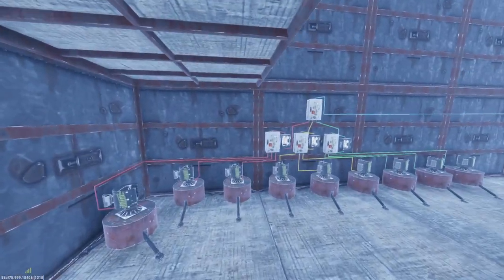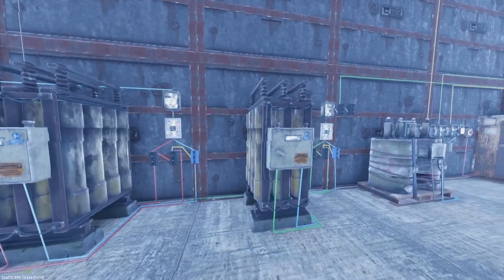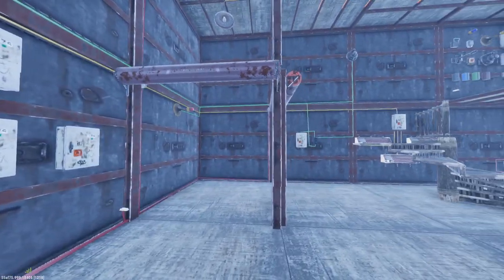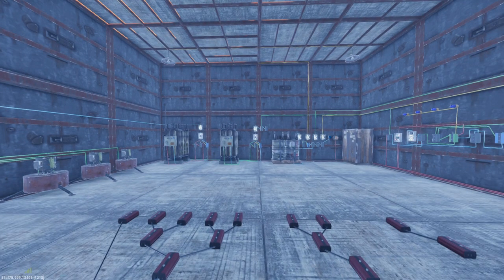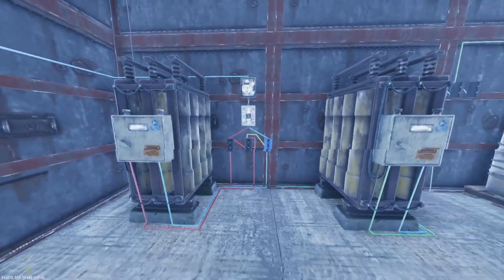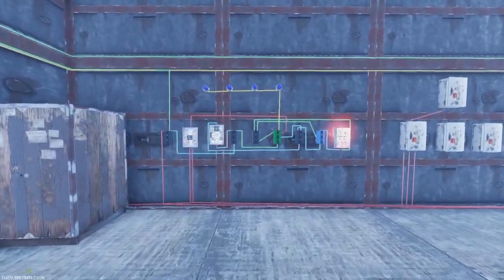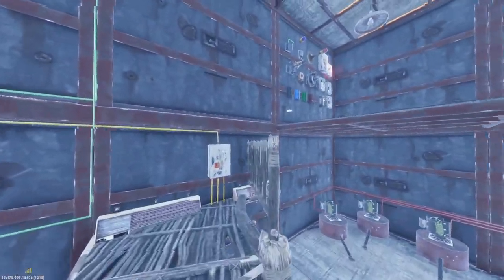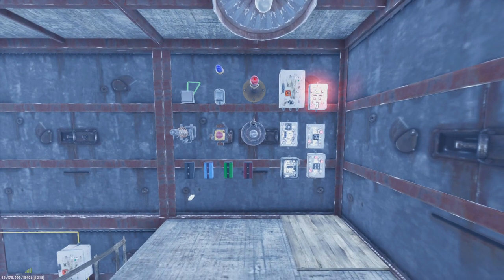Detailed Beginners Guide To Electricity - Rust Console Edition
Hey people! Electricity is coming to main branch as early as the end of January! Maybe sooner! So for all of you who still don't know how it works now is the perfect time to learn.

If you have a basic understanding then this video is for you! For the less familiar with power I have a whole series leading up to this point on my channel as well. Hope it helps!

This video is all about: Overview

A brief overview of the electrical setups in my 8 video series on fully wiring a group base. From power sources, wiring guides, infinite battery power, base lockdown systems and so much more! All with full details/explainations and builds.

Are you tired of struggling to understand the ins and outs of power in Rust Console Edition? Look no further!

Solo life can definitely suck, but it doesn't have too. So to help make it more bareable, here's some tips!

Looking for some cool custom base designs or want one built by me? Check out what I have to offer here!

In Rust, players must survive in the harsh wilderness by gathering resources, building shelters, and defending themselves against other players and the environment. The game has a strong emphasis on player-vs-player combat, with players able to form clans and engage in raids to gather resources from other players. The game's realistic crafting and resource management systems require players to carefully consider their resource cost and scarcity, and to make use of technology and scrap to unlock new blueprints and building upgrades. Players can build and defend their own bases, complete with power surge grids, storage systems, and turret defenses to protect against raids. The game's skill tree and progression system allow players to specialize in different areas and roles, such as resource gathering, combat, or base-building. The game's open world environment is filled with a variety of environments, wild animals, and weather conditions that players must contend with. With its first-person perspective and multiplayer focus, Rust is a thrilling and immersive survival experience!